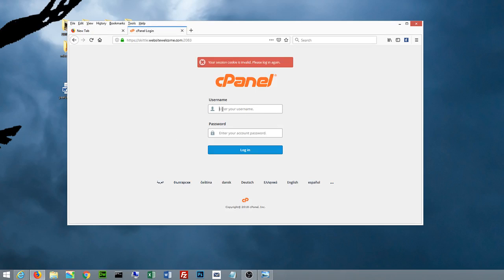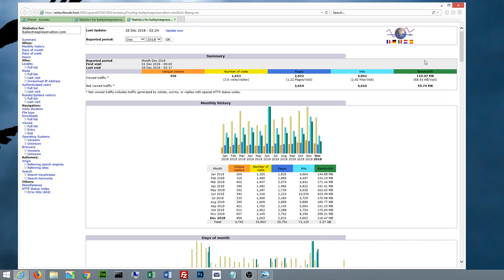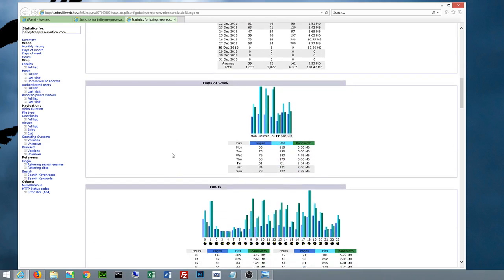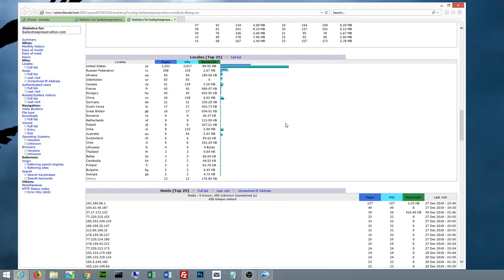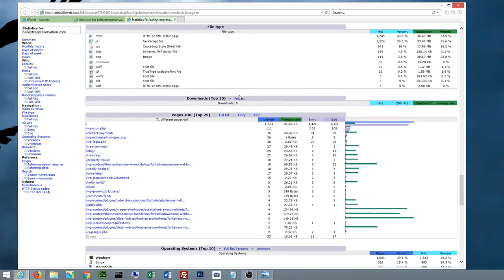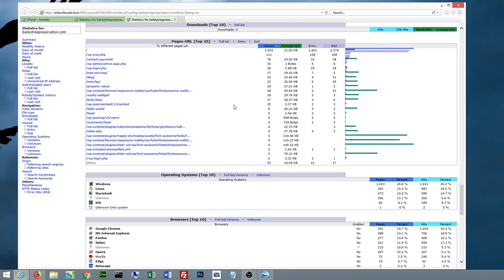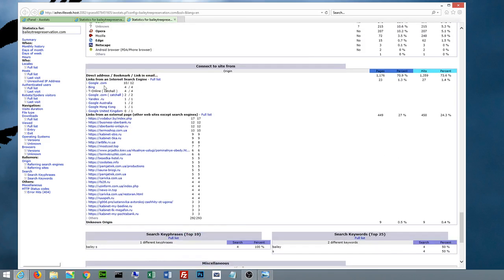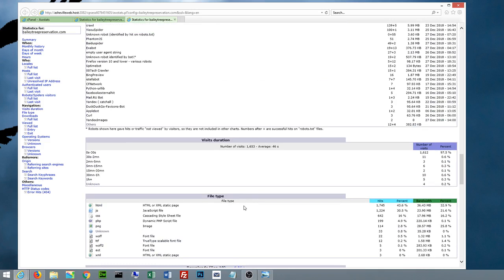Ashevilleweb.host: Check your website statistics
Ashevilleweb.host video showing how to check your website Statistics in cPanel